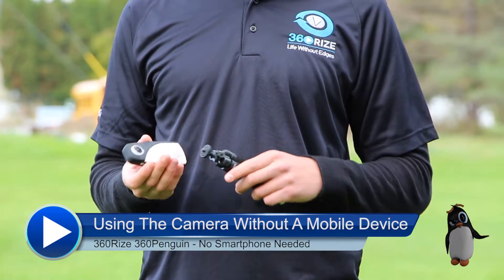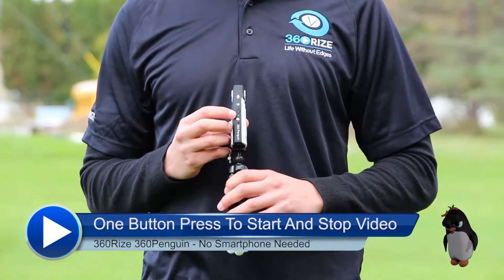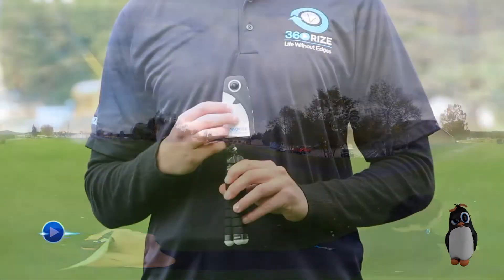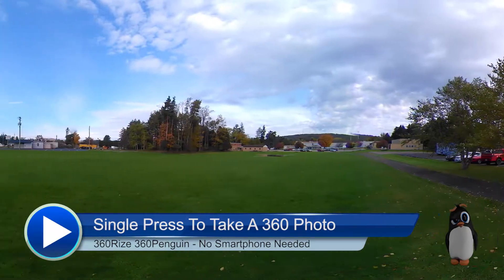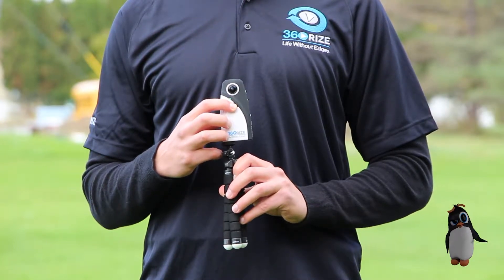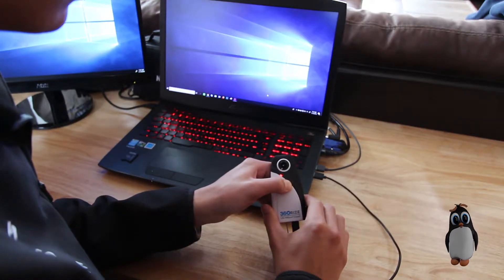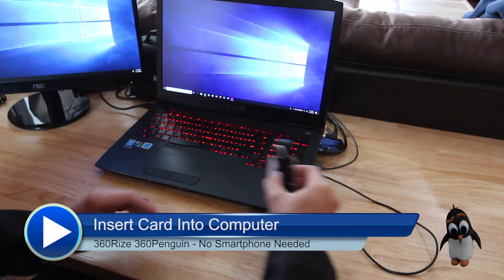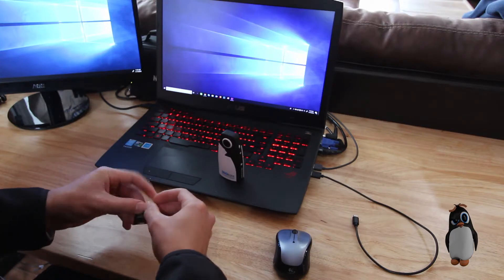360Rize 360Penguin - Using the 360Penguin without a Smartphone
- Using the 360Penguin without a phone Training video